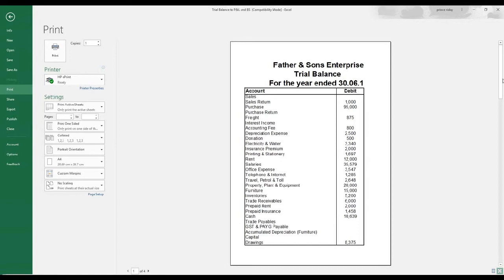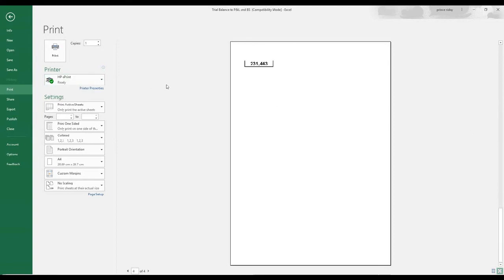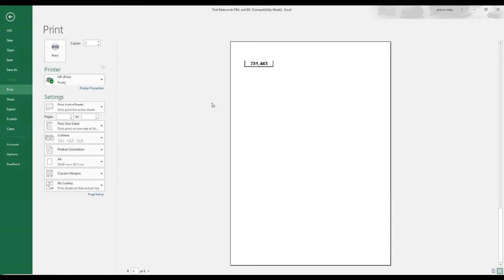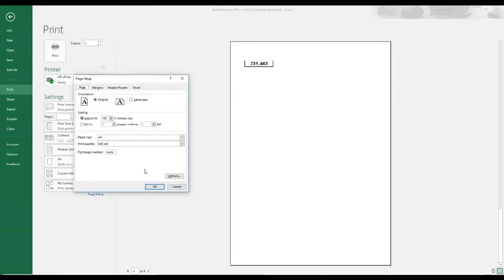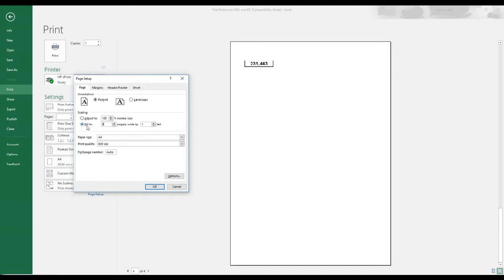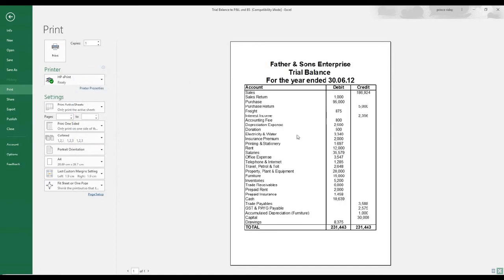How to print an Excel Spreadsheet in one page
In this quick tutorial, you'll learn how to set an Excel spreadsheet within one page and print.